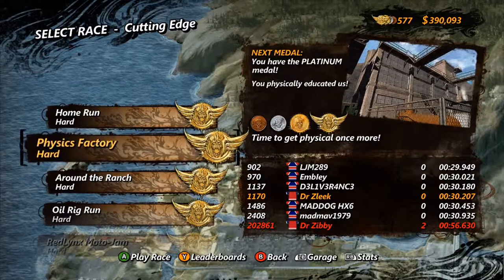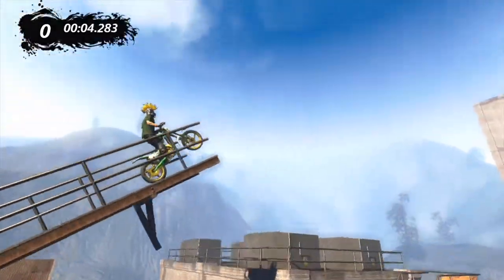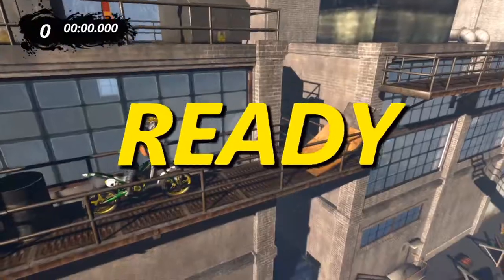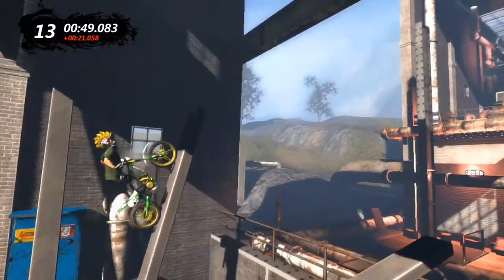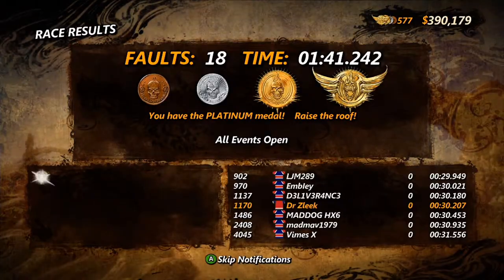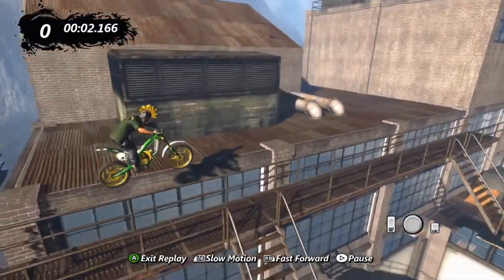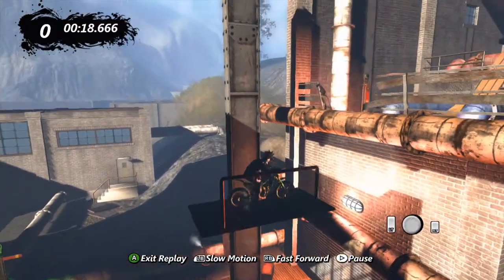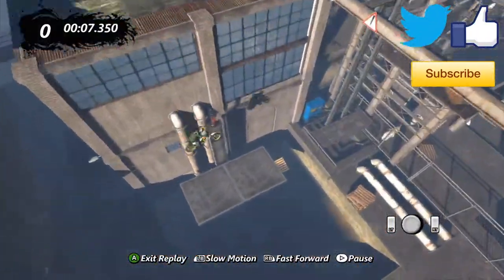Trials Platinum Guide - Physics Factory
Let's get physical, physical! I'm relieved I spelled that word correctly